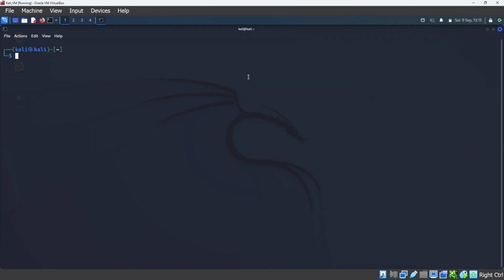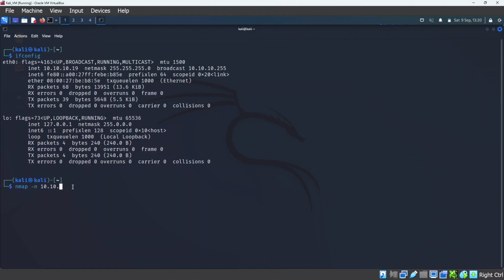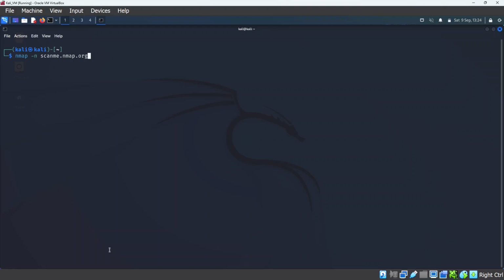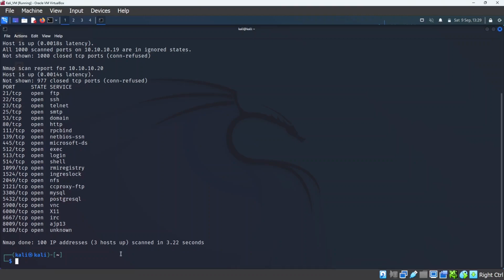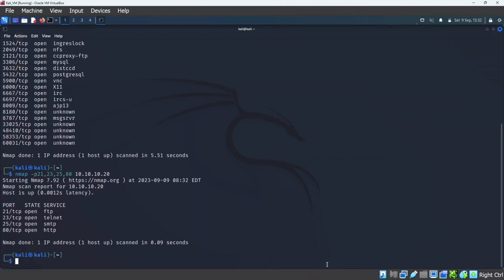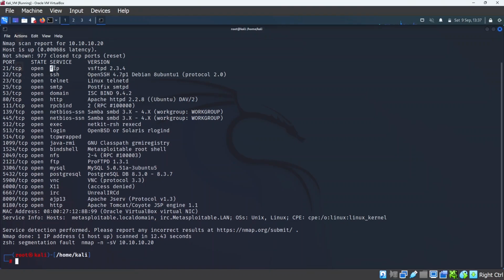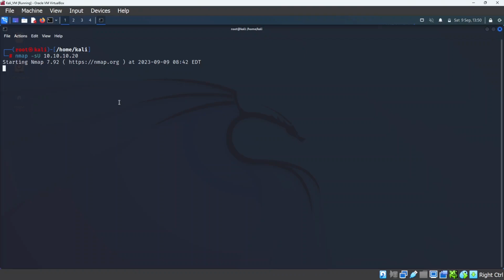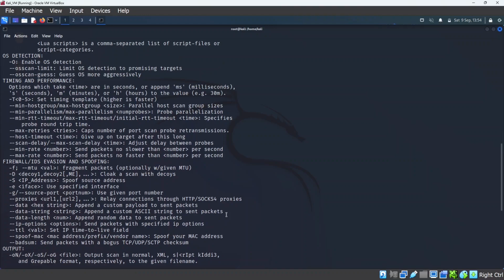Network Scanning with Nmap | Basics of Nmap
In this video, we will explore the Network mapper aka Nmap to explore our Private Nat Network.

Do check out the nmap documentation to learn and explore more.